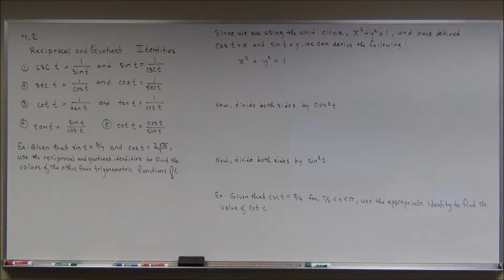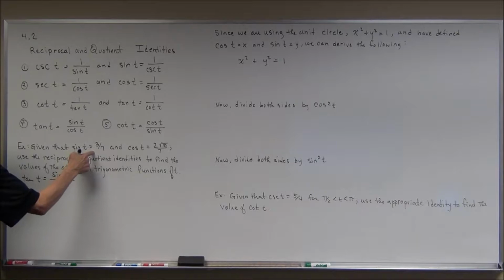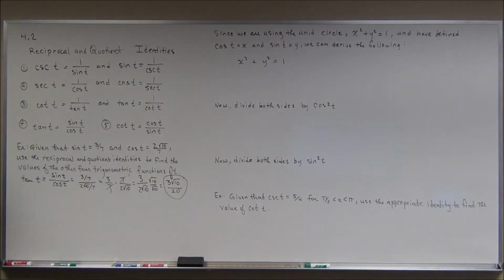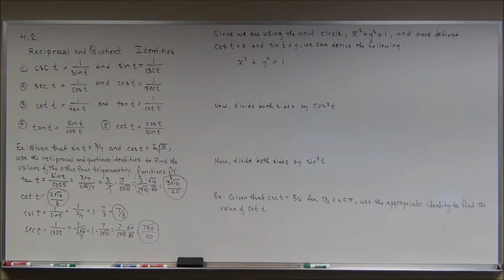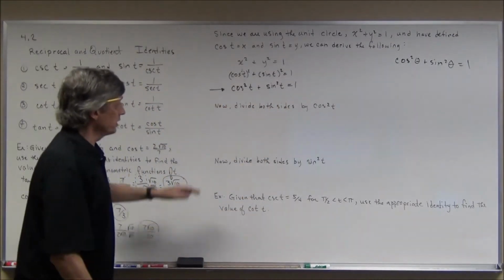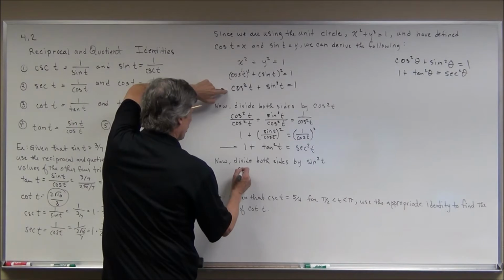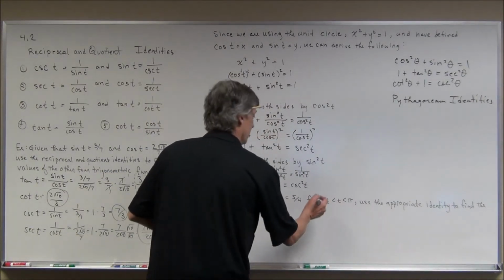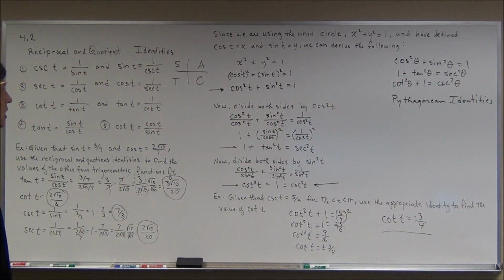4 2 Trigonometric Functions Defined on the Unit Circle 3 4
It introduces the reciprocal, quotient, and Pythagorean identities.